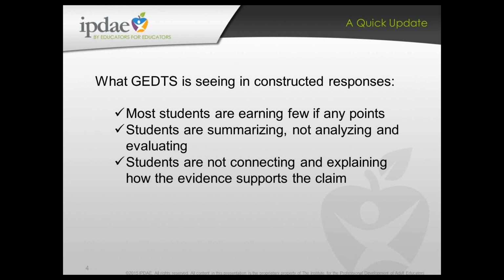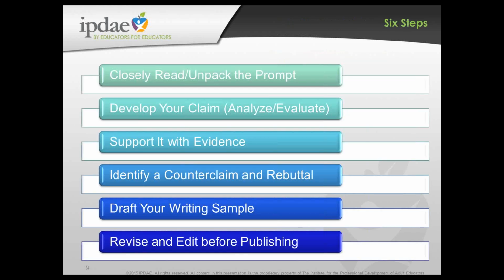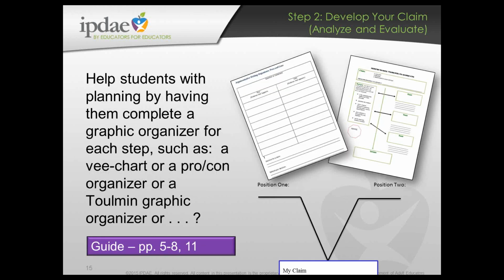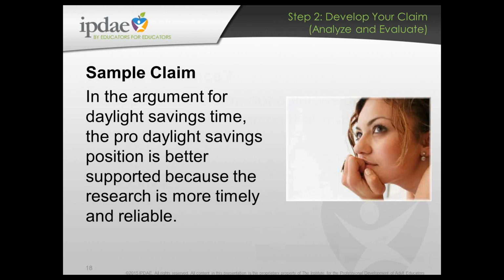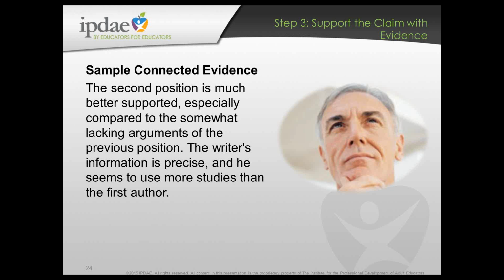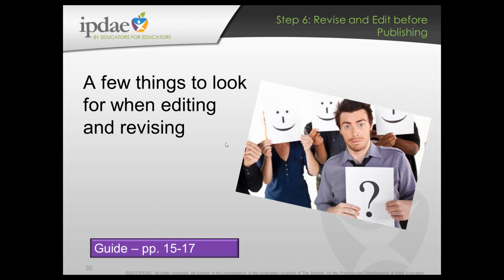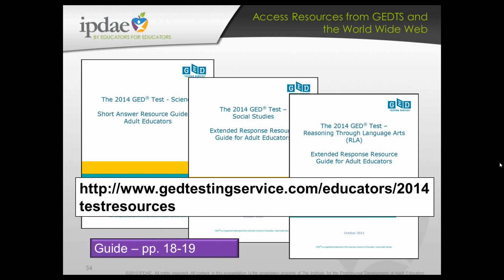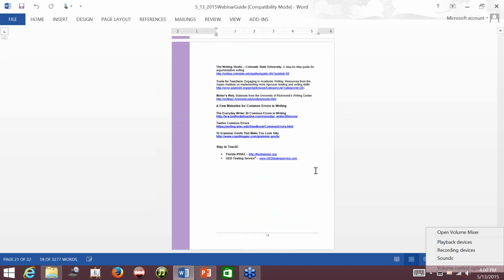From Scorable “0s” to 2s in Six Easy Steps (Webinar)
From Scorable “0s” to 2s in Six Easy Steps (Webinar) - This webinar is designed to provide ELA teachers with six easy steps to improve their students’ writing. Join Bonnie and Susan as they dive deeper into constructed responses and what separates the good from the not so good.